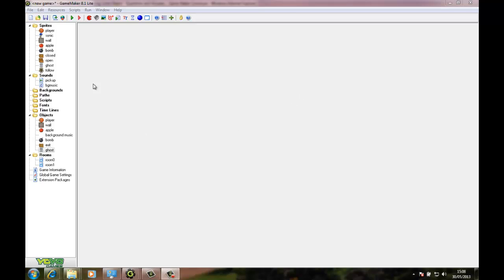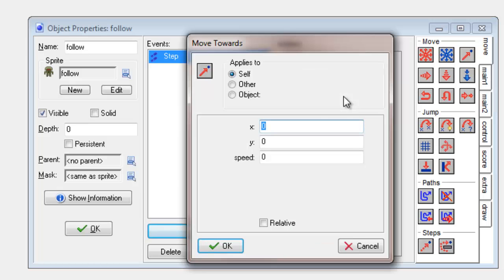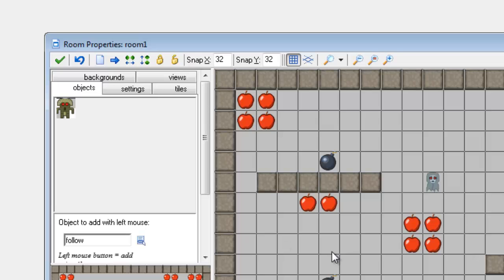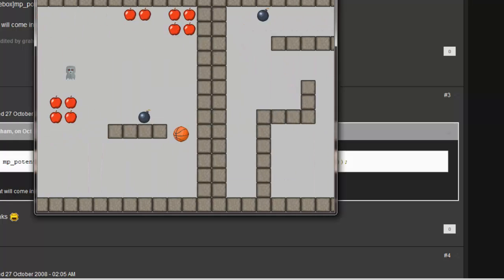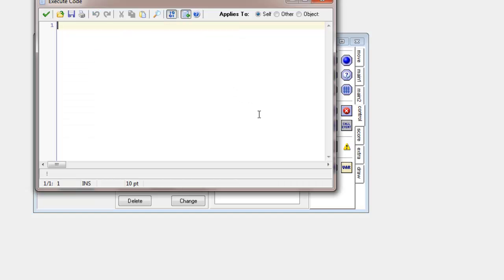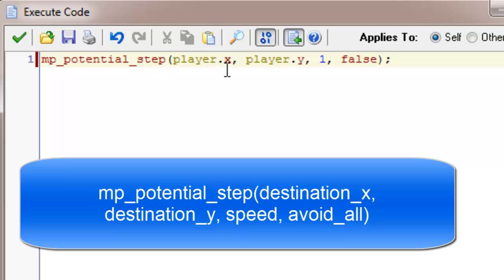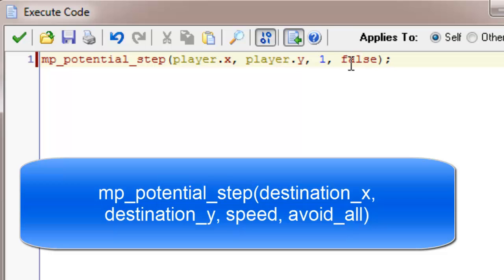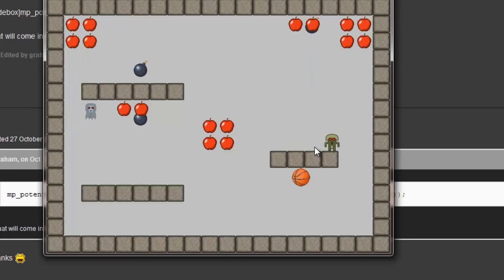gamemaker - follow avoiding solid object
This more advanced tutorial will show you how to get a baddie to move towards the player while avoiding solid objects.